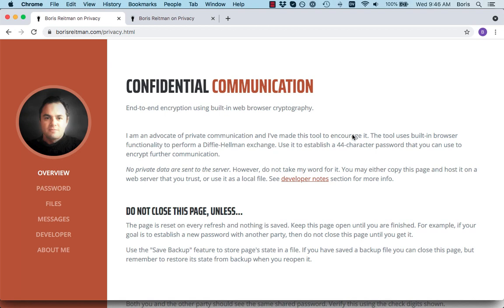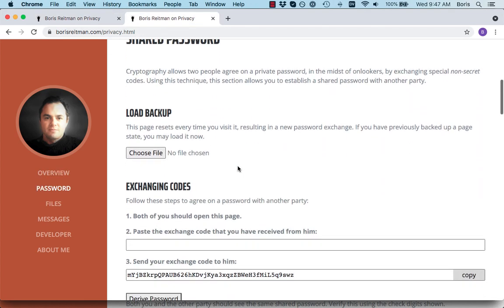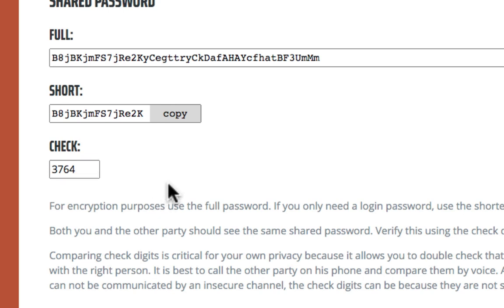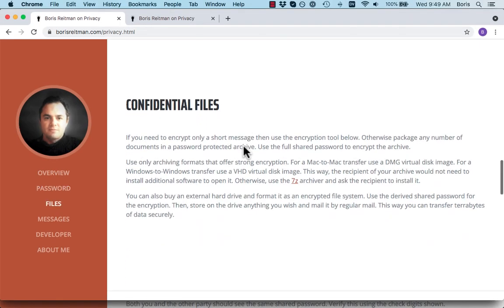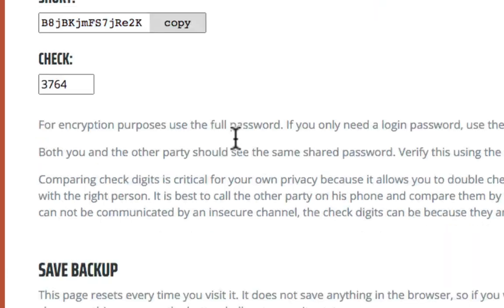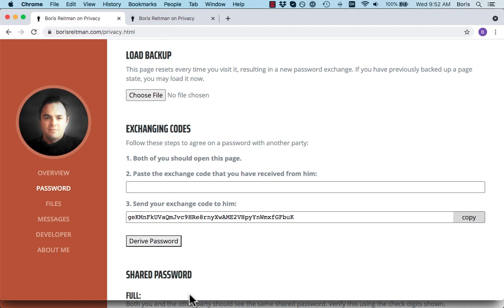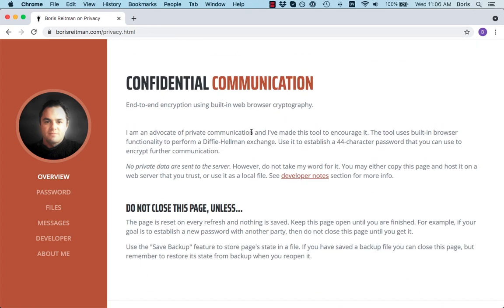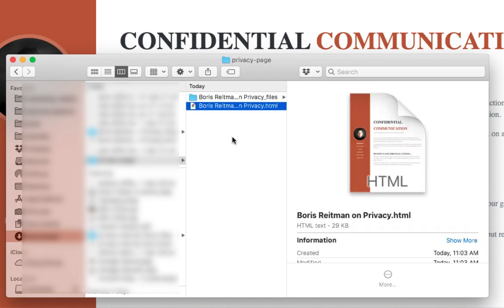Confidential Communication Tutorial